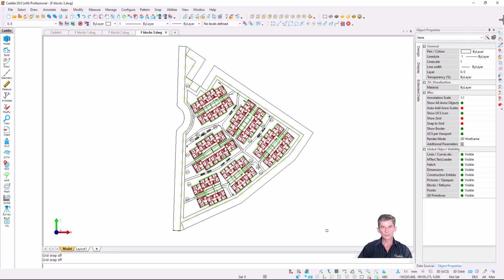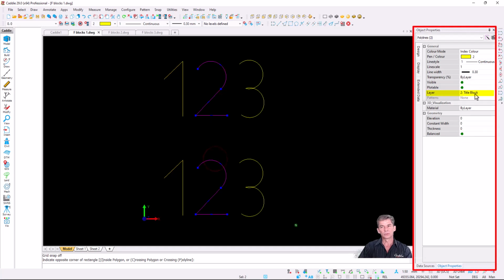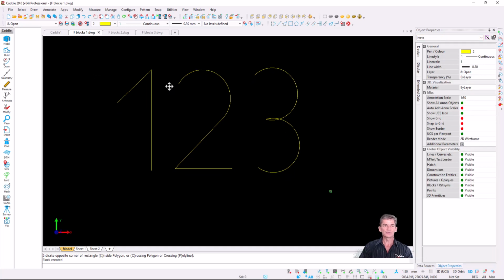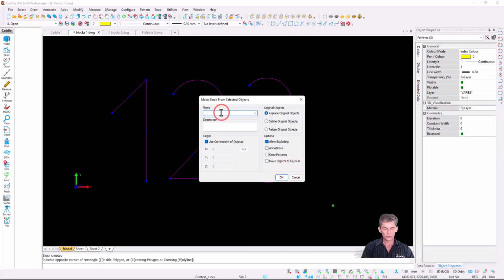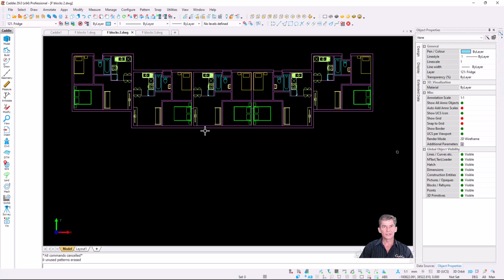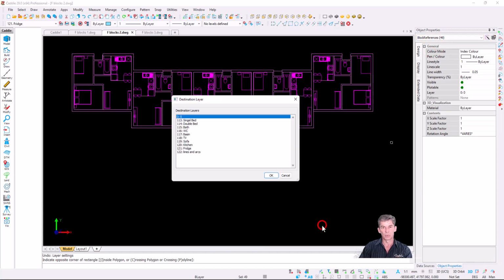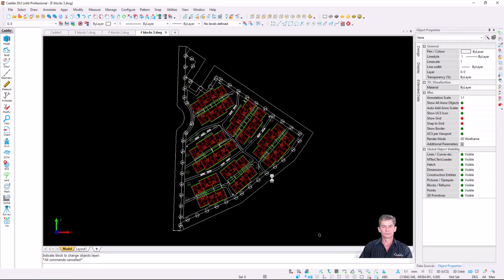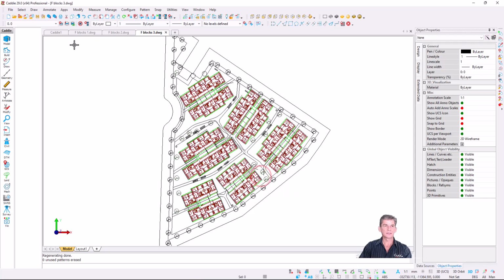11 Blocks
Block Enhancement

The functionality to Move all original Objects within a Block onto a specified Layer may now be applied to multiple Block References simultaneously through the right-click Context Sensitive Menu (CSM) menu, Change Layer of Objects in Blocks option.